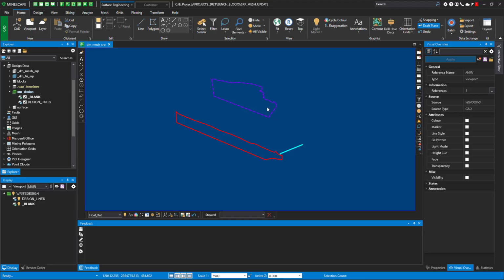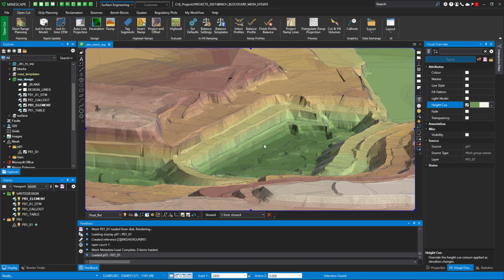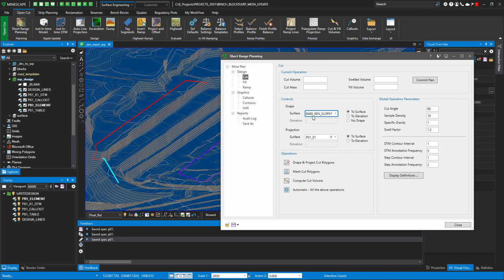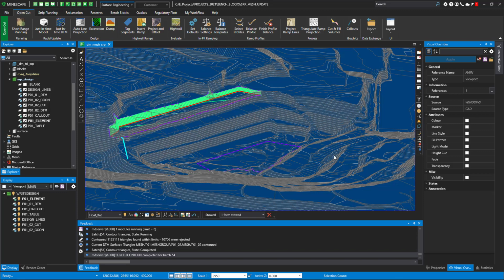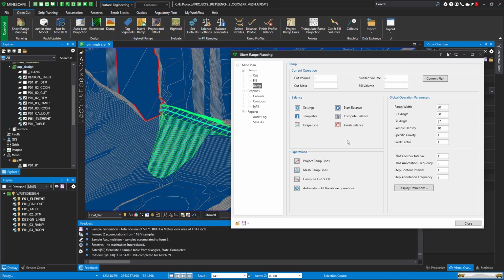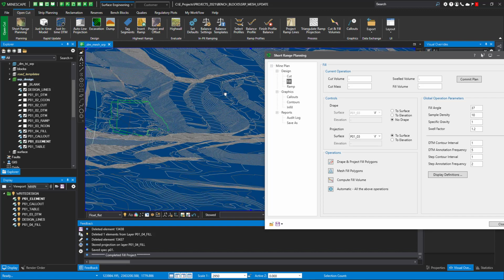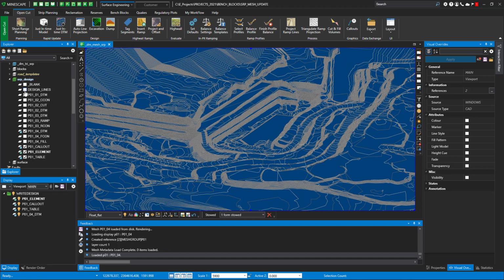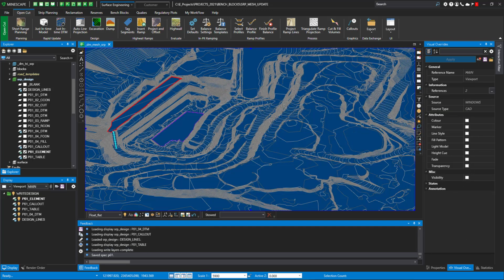MineScape 2021: SRP Tools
Interactively create cut designs, fill designs and ramping designs leveraging the newly added RapidCAD tools in MineScape 2021.